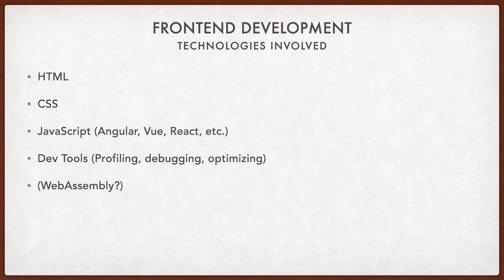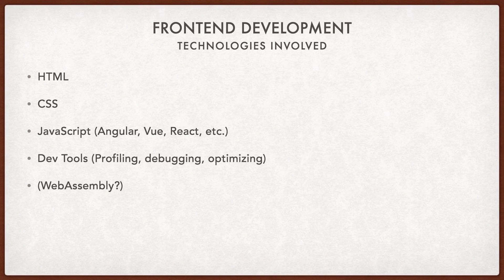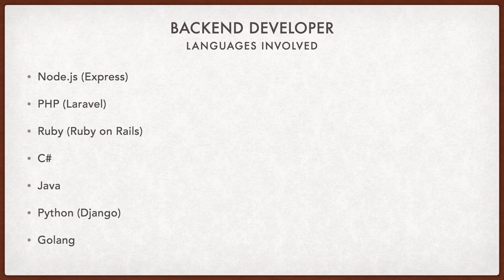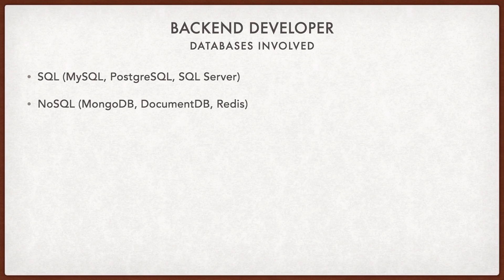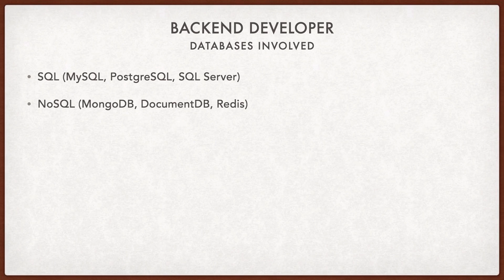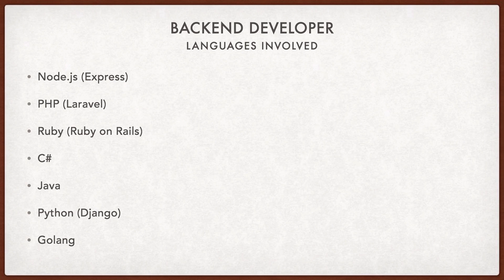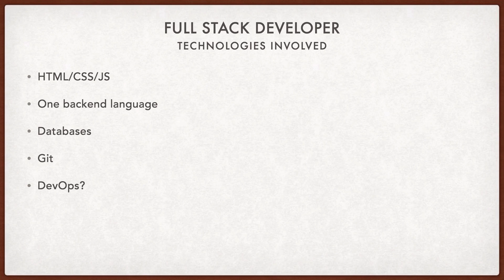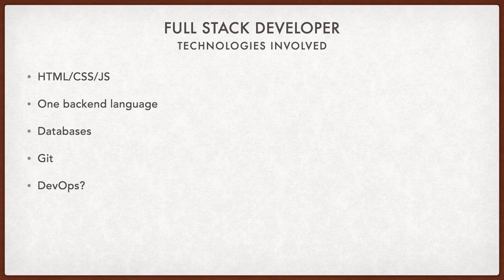Frontend vs Backend vs Full Stack developer - Who are you?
Let us go over through common terms on programosphere, i.e. frontend, backend, and full stack developers, what they are and how they differ from each other, and apparently, what you should choose!